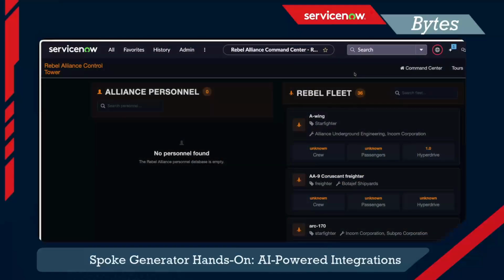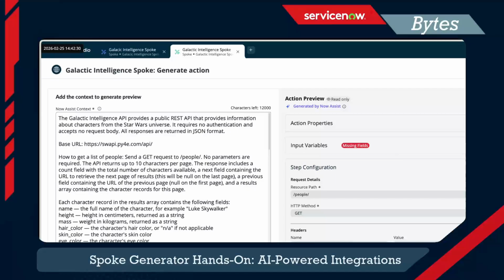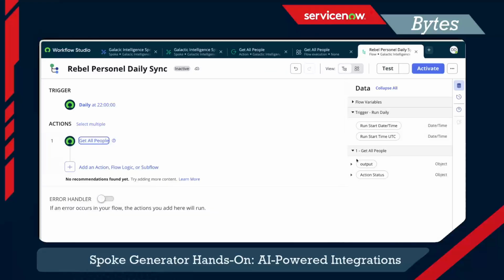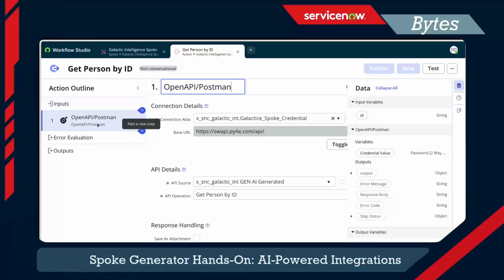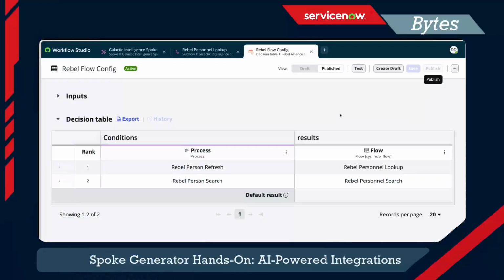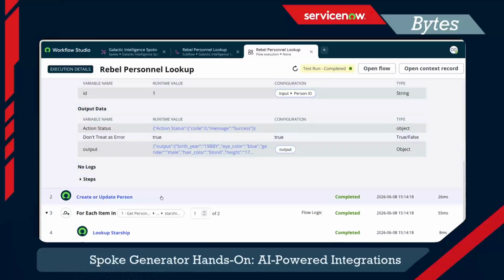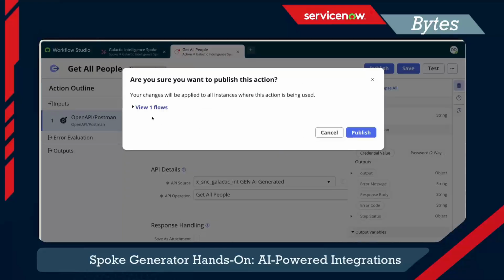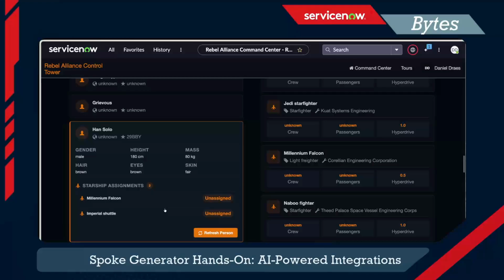Spoke Generator Hands-On: AI-Powered Integrations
In this hands-on walkthrough I build a complete ServiceNow integration from scratch using Spoke Generator — a Now Assist skill inside Workflow Data Fabric. Starting from nothing but plain API documentation, we generate a working spoke, wire it into scheduled and on-demand flows, create relationships based on incoming data, and handle pagination across the full dataset.

This is a full walkthrough of lab CCL6465 from Knowledge 2026.

What we cover:
- Activating the Spoke Generation skill in Now Assist Admin
- Generating spoke actions from natural language API documentation
- Building a scheduled daily sync flow
- Adding on-demand refresh via a subflow
- Creating relationships based on incoming data
- Implementing pagination to retrieve the full dataset

📁 Community Post — Extra Setup Files (for running on your own instance)

⏱ Chapters
[0:00] Intro + Scenario
[0:45] Skill Activation
[1:20] Exercise 1 — Generate the Spoke + Daily Sync Flow
[7:17] Exercise 2 — On-Demand Refresh
[11:12] Exercise 3 — Link Personnel to Starships
[14:26] Exercise 4 — Pagination, Full Roster
[19:09] Outro